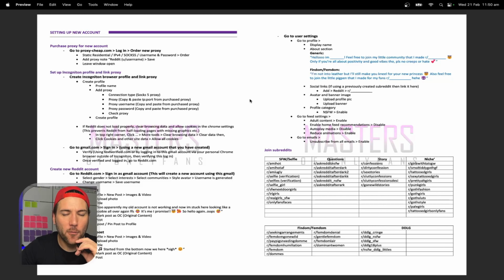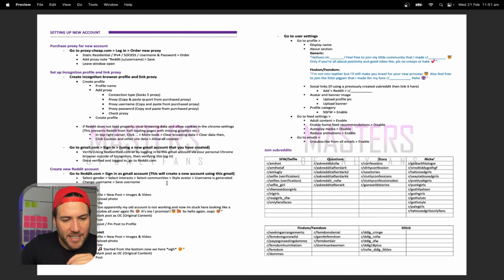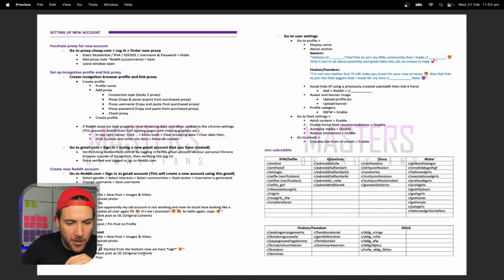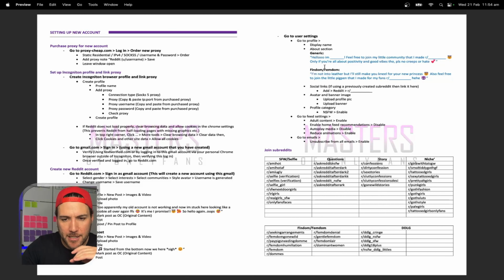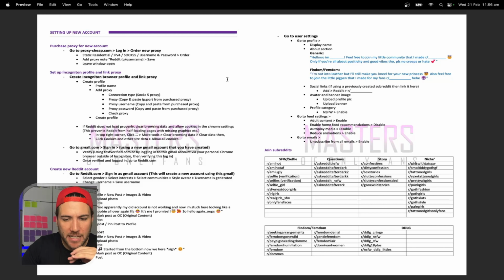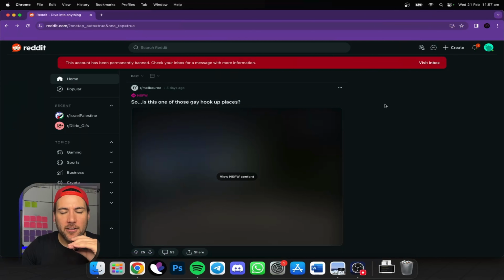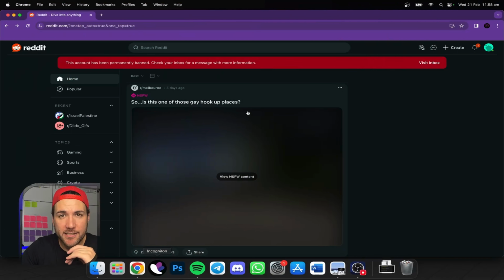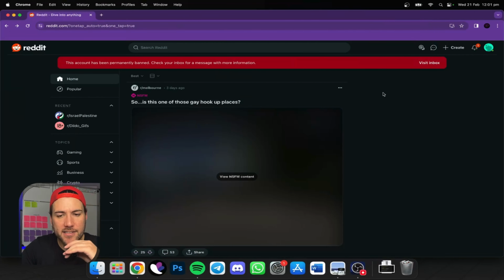Preventing Reddit Bans for OnlyFans Models: Why Your Account Gets Banned When Posting to Subreddits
Can’t get a new Reddit account to survive? this fixes it 👉

I'm bjorn, building systematic income through real, AI models, proven traffic systems and automation. Melbourne-based. Work from anywhere. Teaching agency builders to scale.